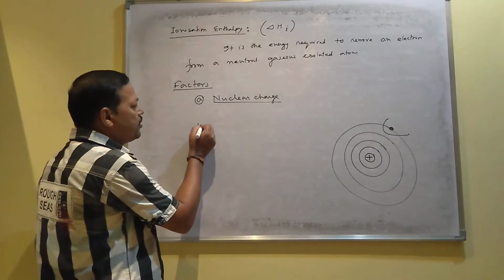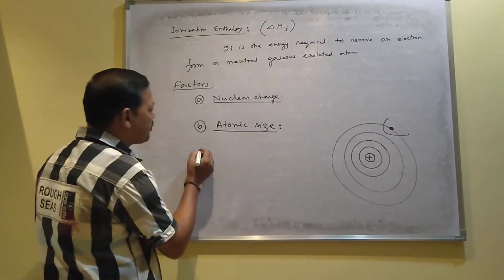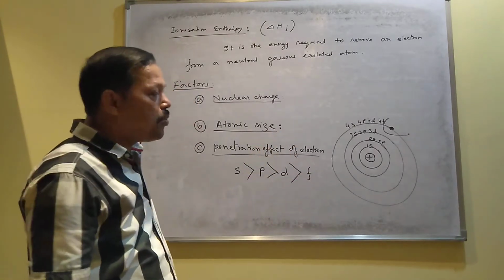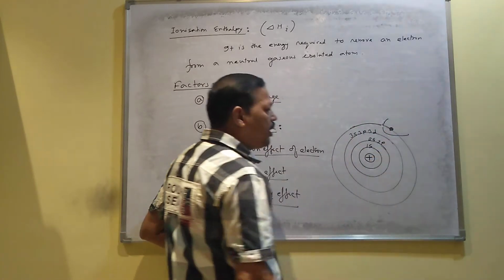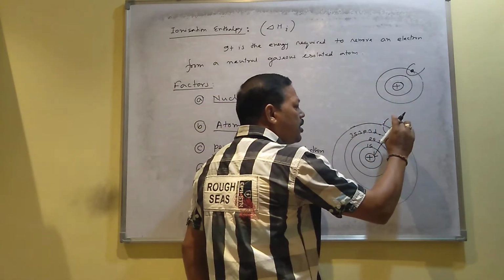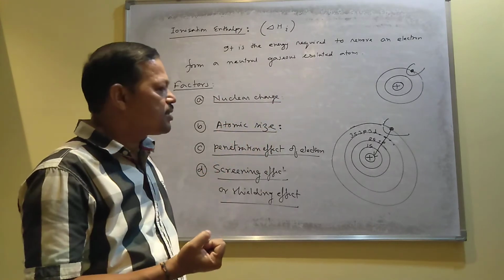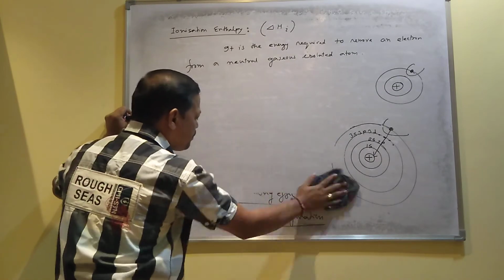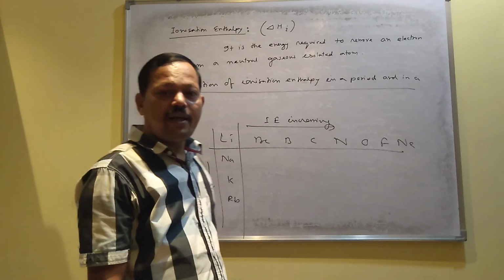Periodic classification of elements 14